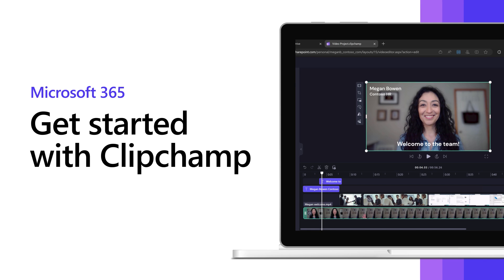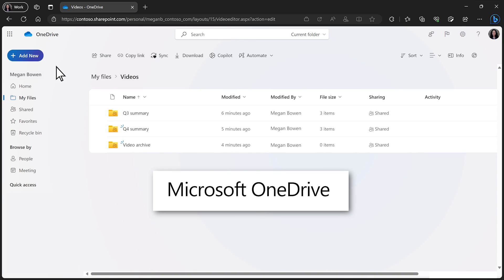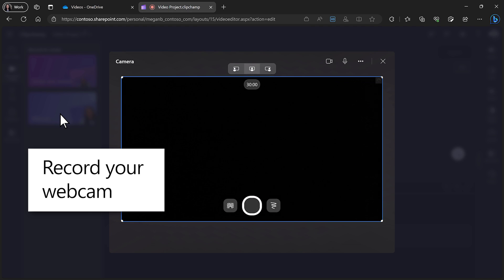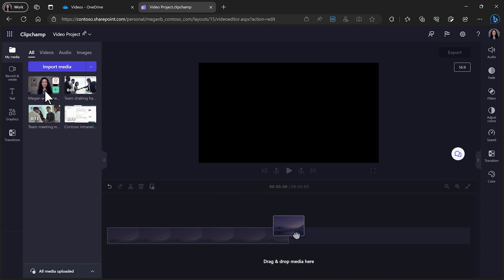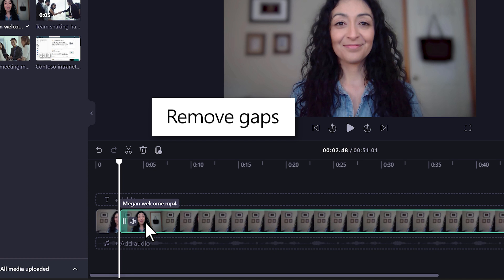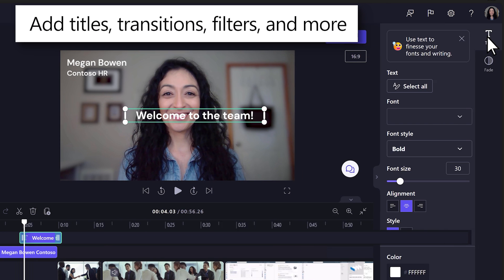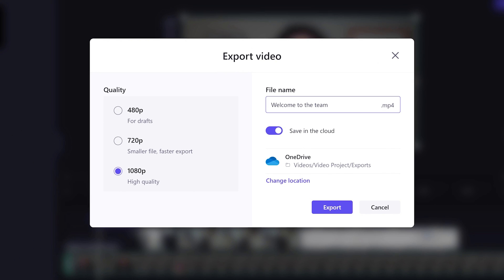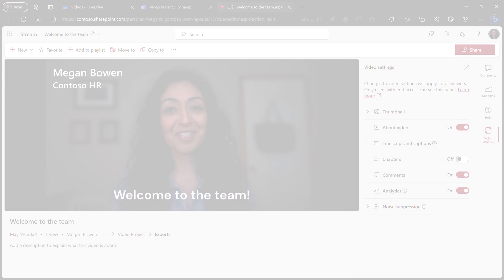How to edit videos with Clipchamp for work | Microsoft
Microsoft Clipchamp is a video editor designed to make video creation easy for everyone, even for those with no prior editing experience. It allows you to combine your videos, images, and audio files, as well as add text and effects, and then save the finished video to your computer. You can also add stock videos and stock music or sound effects, stickers, graphical elements, backgrounds and more.

In this video tutorial from Microsoft, you will learn how how to create a video project, import files, record yourself, and use the teleprompter feature. You can also customize your video with filters, adjust the volume, and change the aspect ratio.